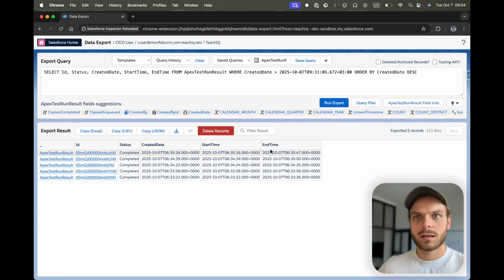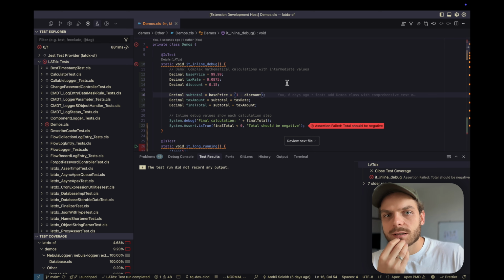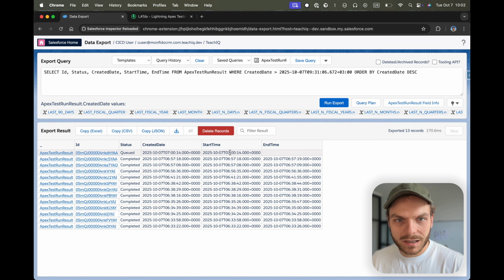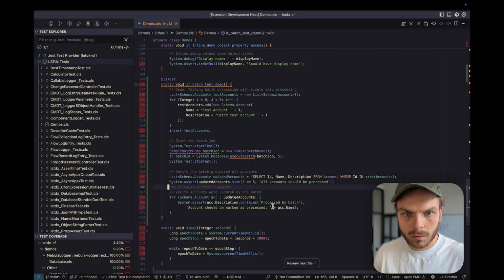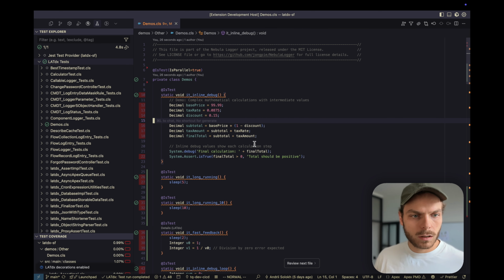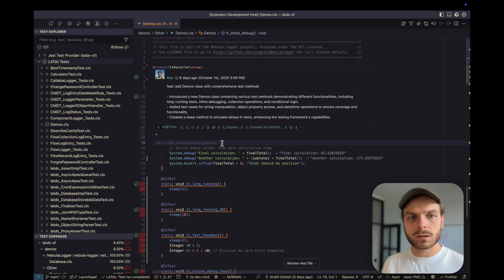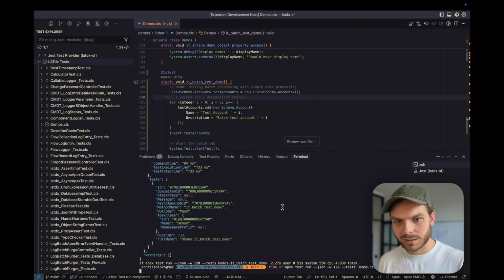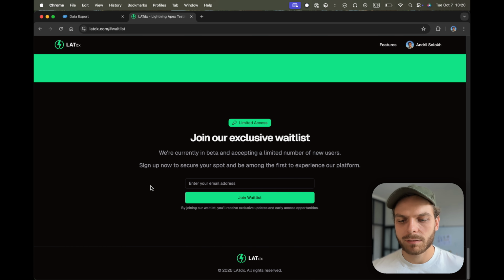LATdx - Lightning Apex Testing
Speed up your Salesforce Development

LATdx runs Apex tests faster on average, with near real-time feedback in your IDE. Stay in your flow and ship confidently — without waiting on slow test cycles.